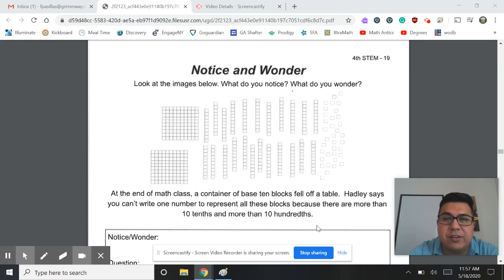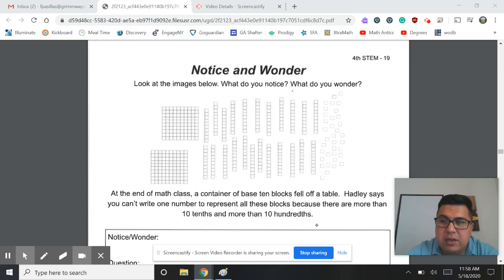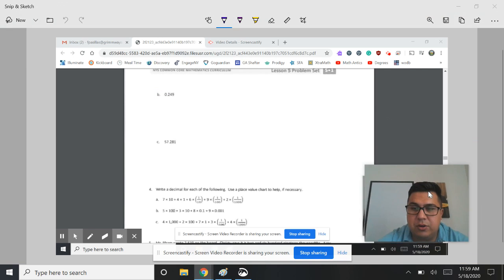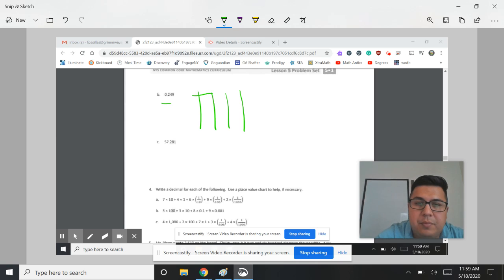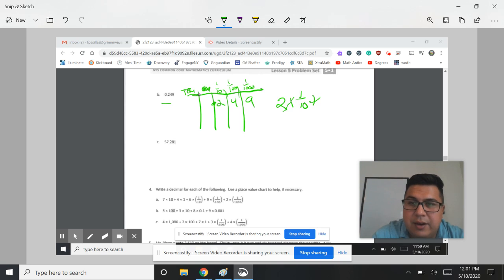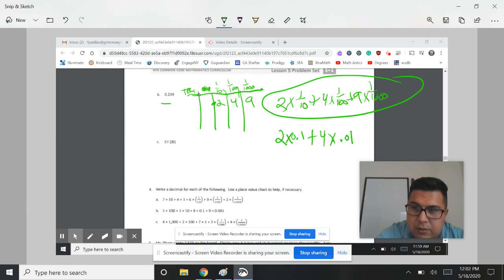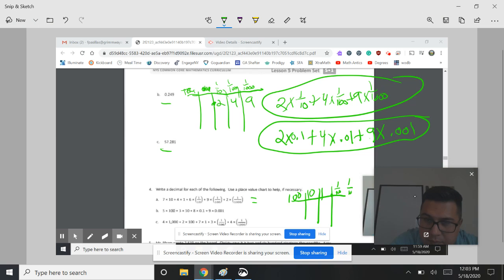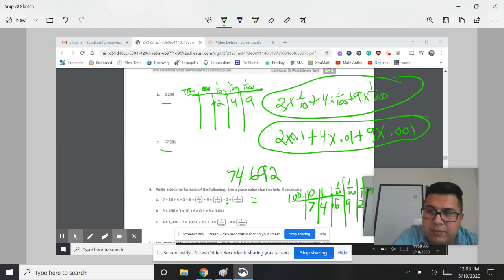Tuesday 5/19 Part 2 Decimals into Expanded Form